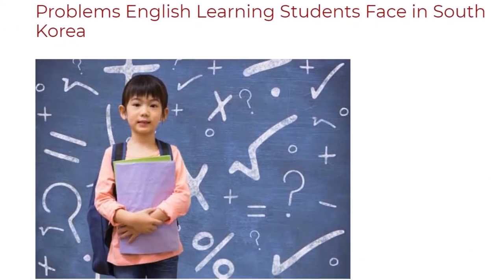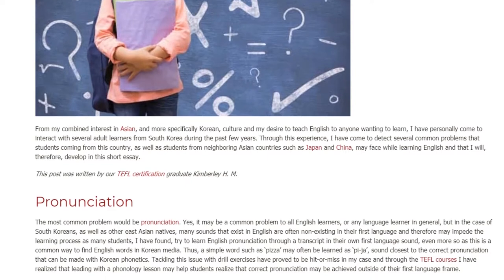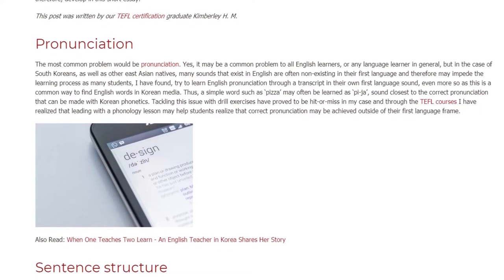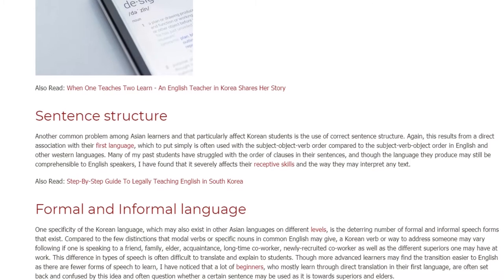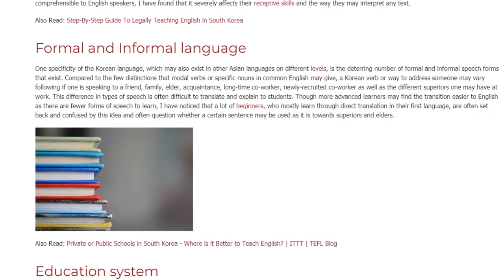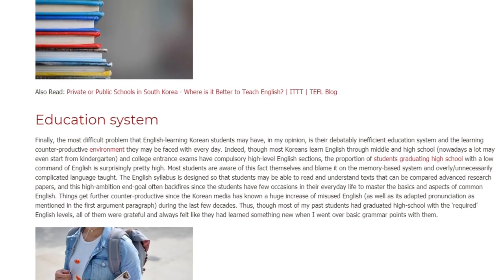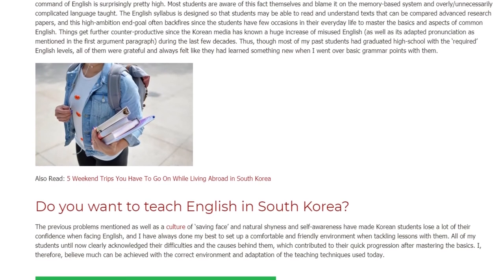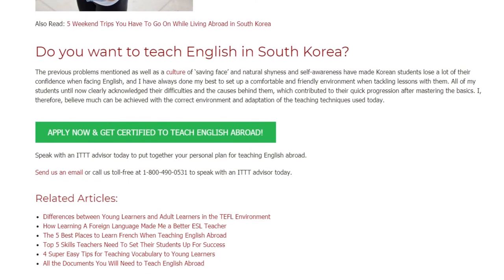Problems English Learning Students Face in South Korea | ITTT TEFL BLOG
From my combined interest in Asian, and more specifically Korean, culture and my desire to teach English to anyone wanting to learn, I have personally come to interact with several adult learners from South Korea during the past few years. Through this experience, I have come to detect several common problems that students coming from this country, as well as students from neighboring Asian countries such as Japan and China, may face while learning English and that I will, therefore, develop in this short essay.